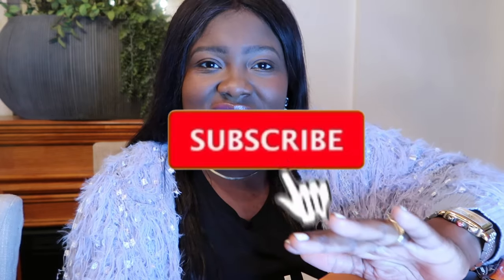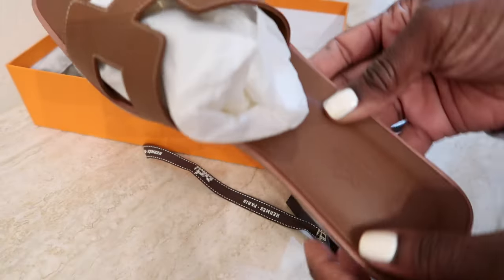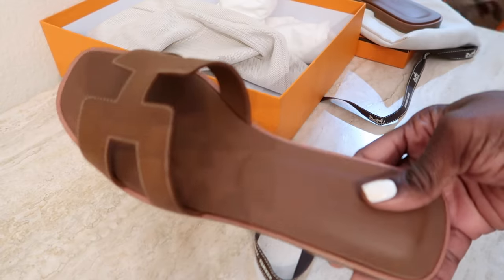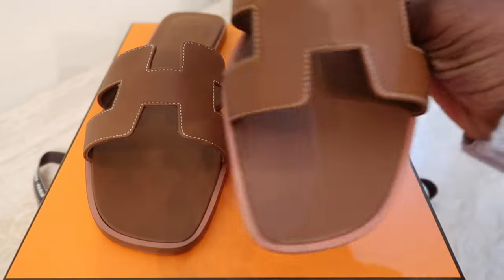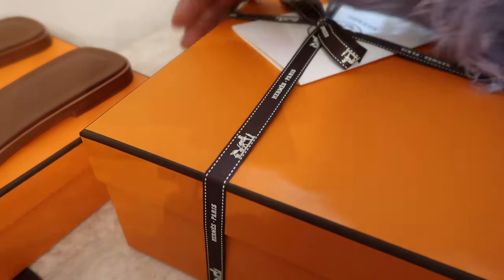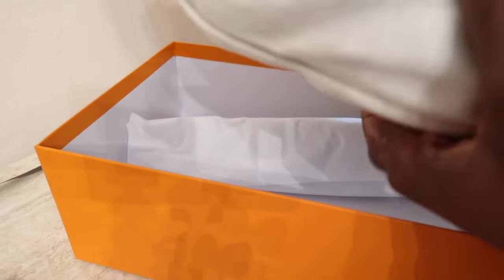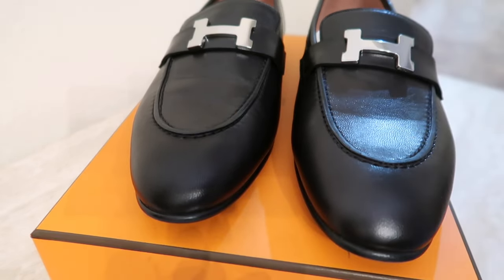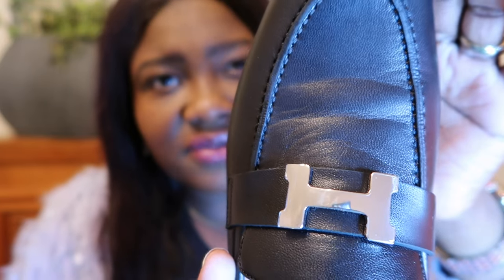Hermes Oran Sandals| Hermes Paris loafers unboxing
Hi guys my name is Mo and in todays video I will be doing a double Hermes unboxing.

I purchased the Oran sandals in the color gold as well as the Paris loafers in the color black.

Instagram: TAYLORCO04 (taylor co zero4)